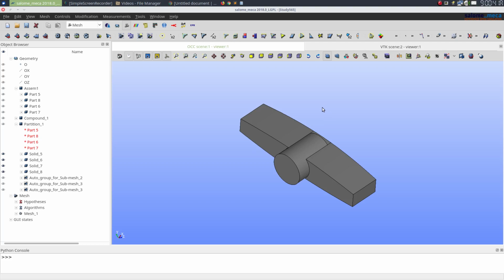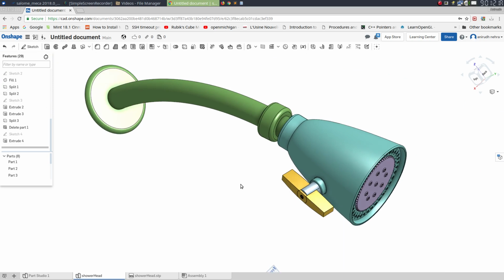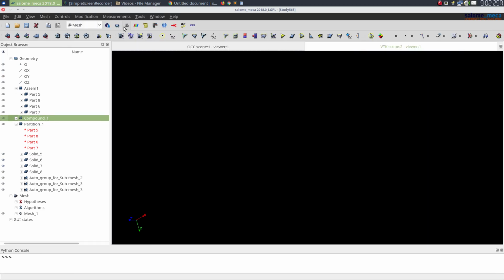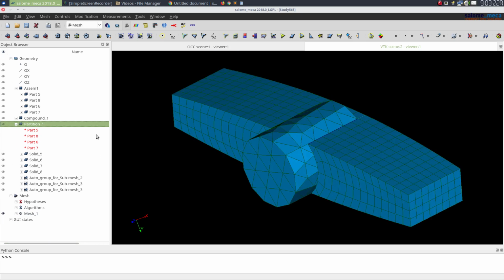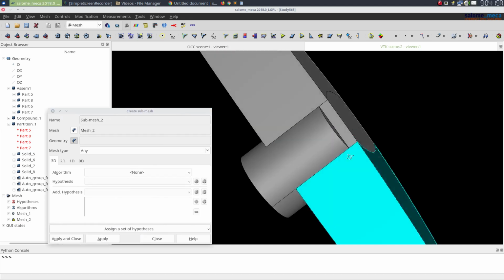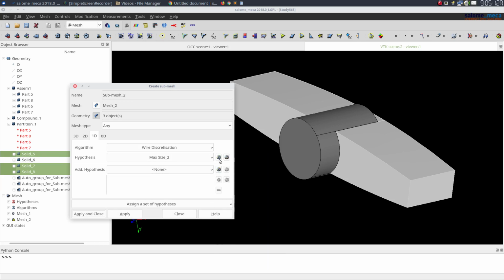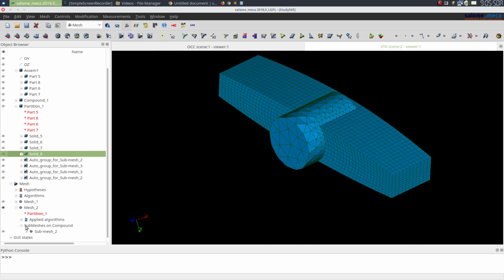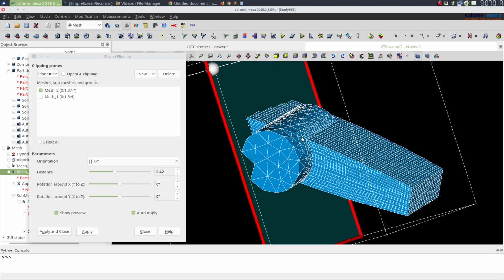Part3: Complex coherent mesh in Salome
See how to get perfect coherence between mixed meshes(Tet and  Hex) in Salome